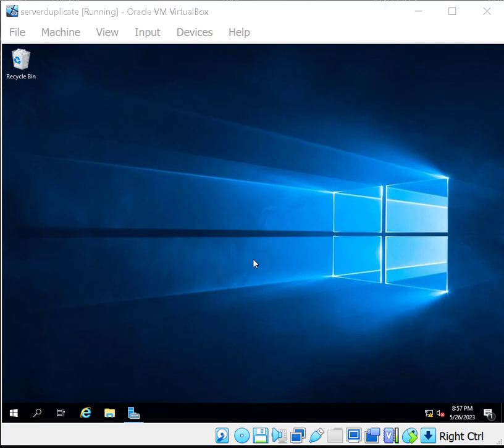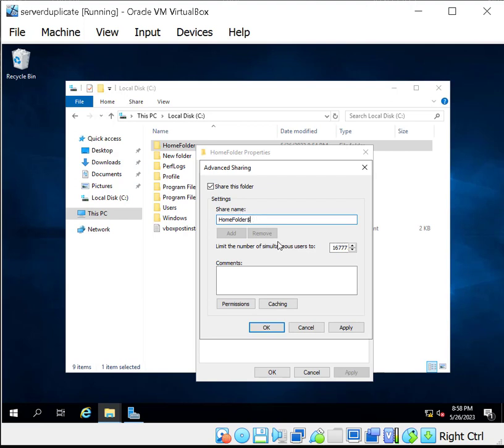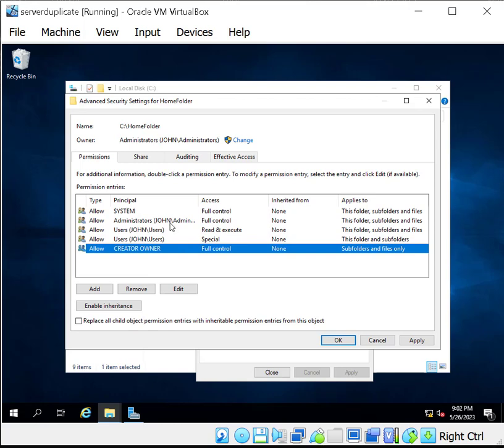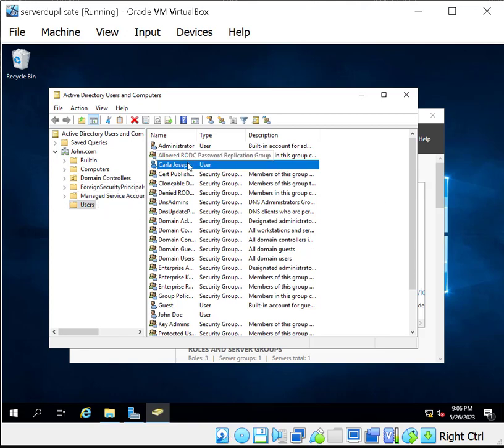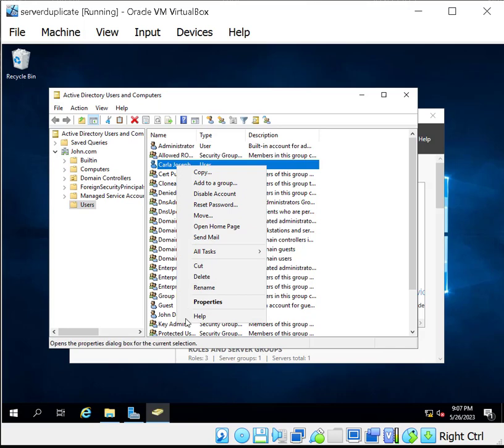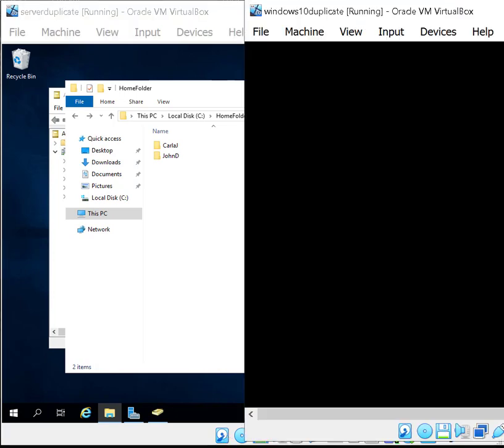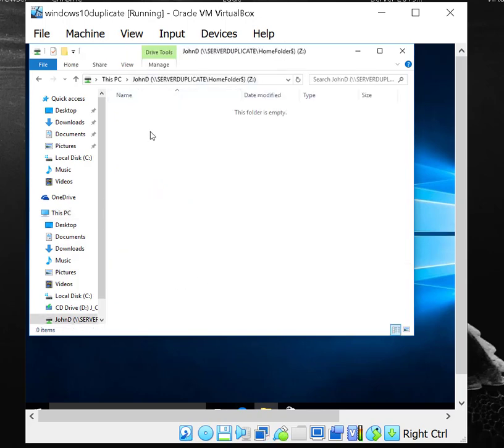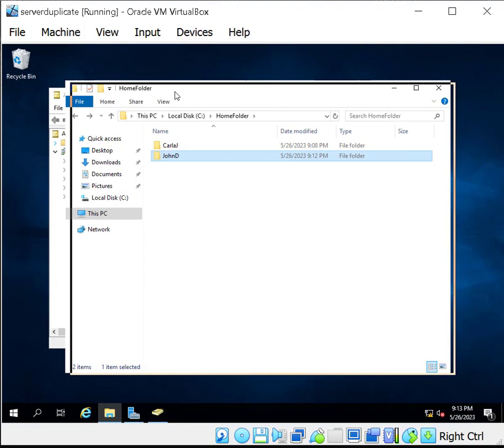Creating a Home Folder For Active Directory Users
John Lucas 00075436
OS Platforms